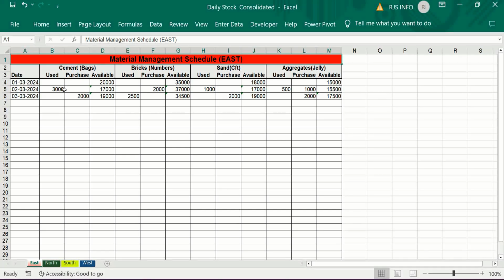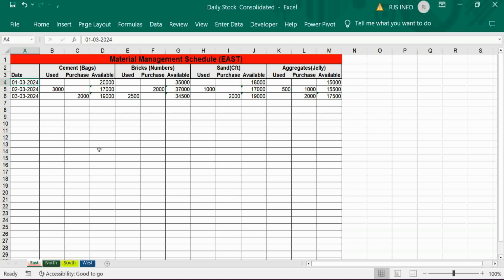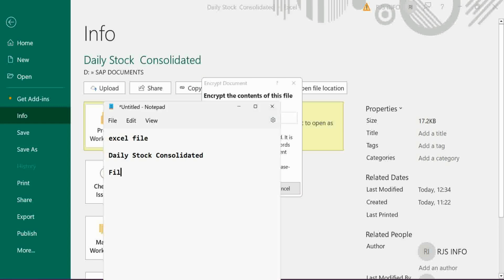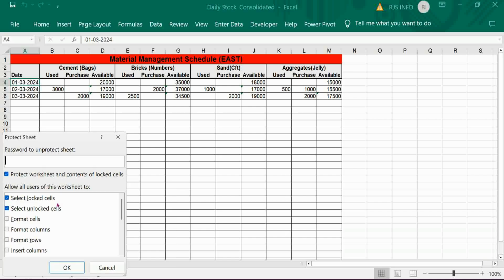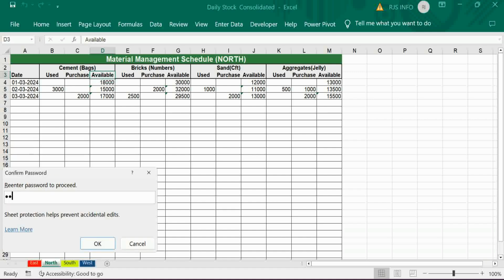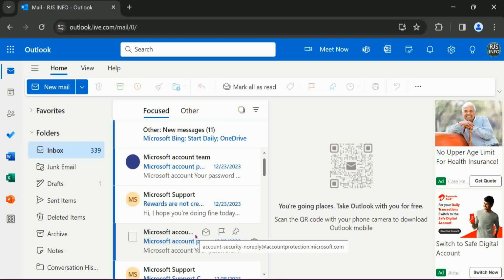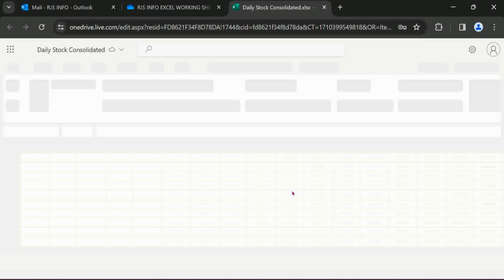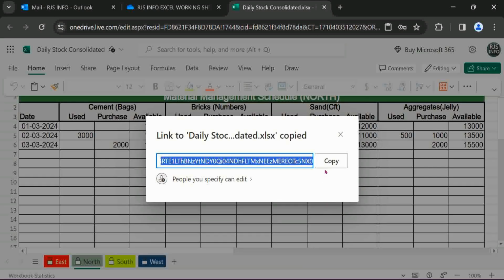Inventory Management | Maintain Stock Register in excel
Efficient stock control is vital for any material management system. This tutorial guides you through creating a multi-location daily inventory register in Excel to track raw materials like cement bags, bricks, sand, and aggregates.

To ensure complete data integrity, you will learn how to set up two-layer security: overall workbook protection and individual sheet passwords for specific operational zones (East, West, North, and South). Finally, we demonstrate how to host the secure file on OneDrive to grant role-based edit and view permissions to authorized team members across different construction or warehouse sites.

00:00:00 Setting Up a Multi-Location Inventory Dashboard for Raw Materials
00:01:00 Understanding Zone-Based Sheets (East, West, North, South)
00:01:13 How to Apply File-Level Encryption and Workbook Password Protection
00:02:30 Setting Up Sheet-Level Security to Restrict Zone-Specific Data Entry
00:04:20 Uploading the Protected Inventory Register to Microsoft OneDrive
00:05:10 Managing Role-Based Permissions and Sharing Links with Authorized Users